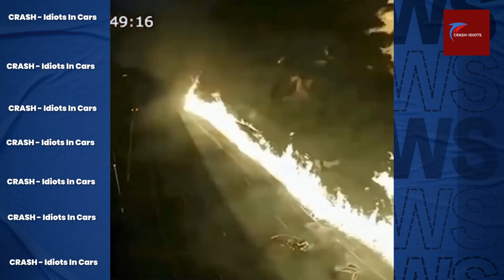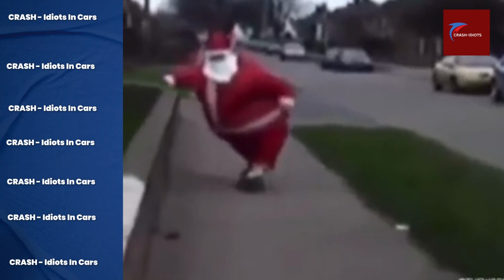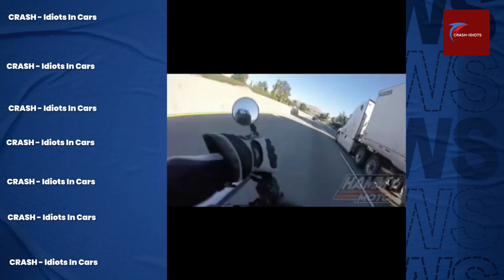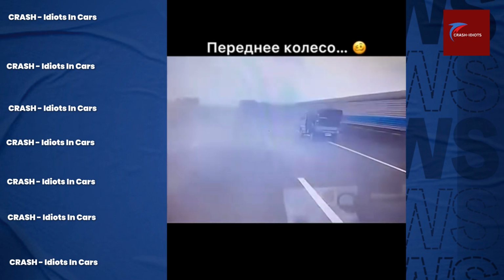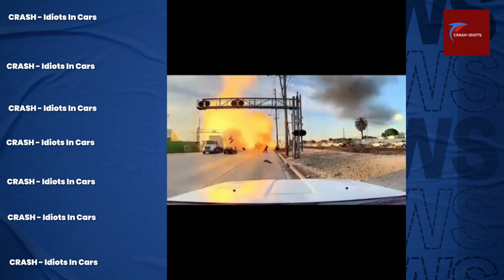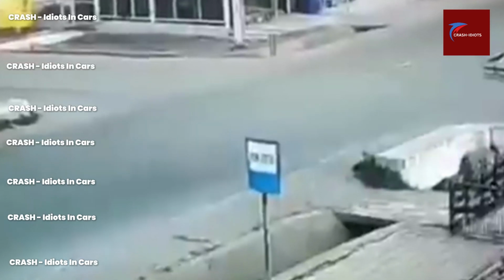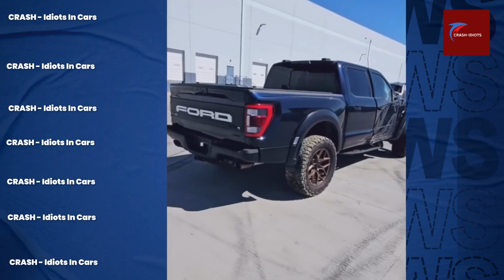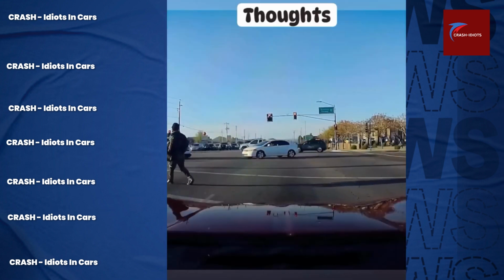350 CAR CRASHES COMPILATION 2024 | Car Crashes of Idiots In Cars #3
350 CAR CRASHES COMPILATION 2024 | Car Crashes of Idiots In Cars #3

Welcome to CRASH - Idiots In Cars! From reckless and impatient drivers making dangerous overtakes, to chain-reaction crashes during high-speed chases, or even a plane landing on the highway in Miami, the roads are full of unexpected events and valuable lessons. In today’s video, we’ll explore these incidents and provide valuable insights to help improve your driving safety.